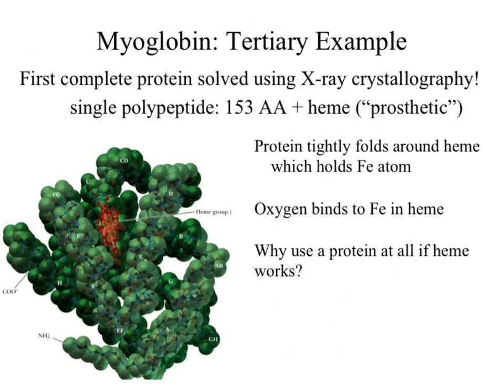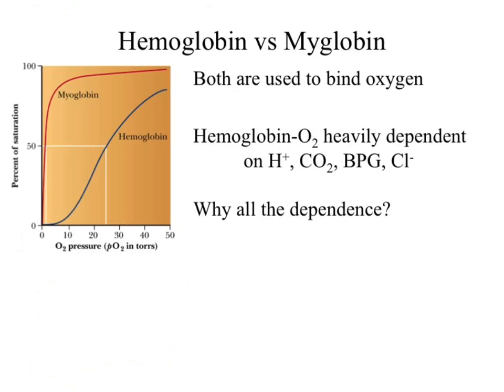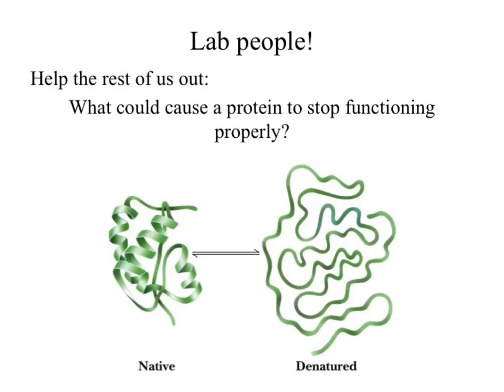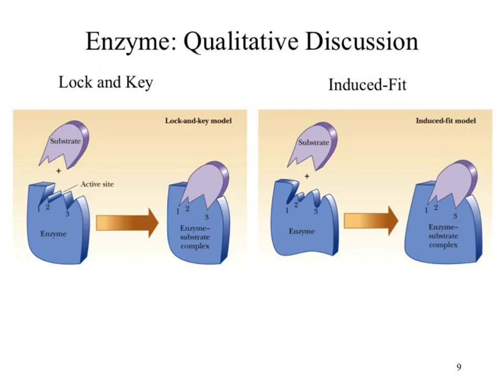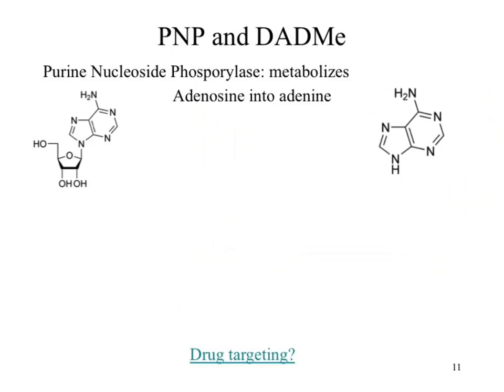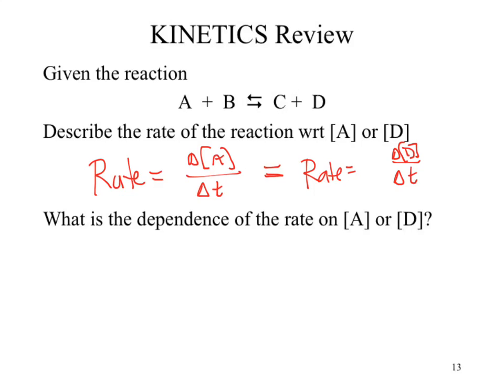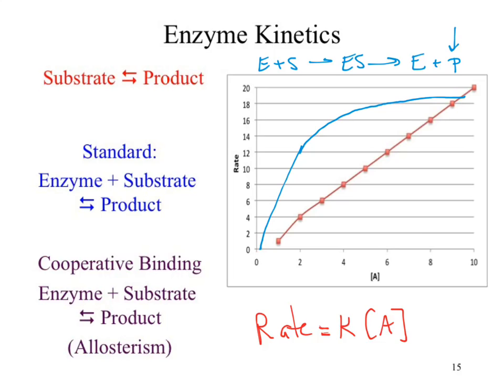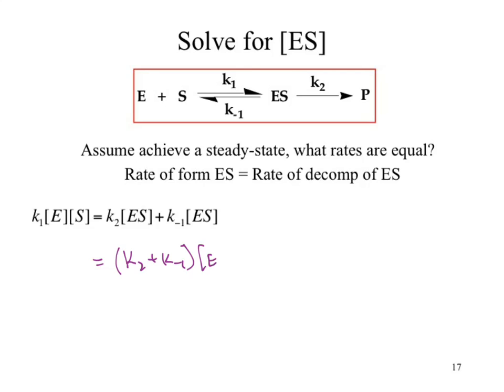CHM260 wk05b tertquart kinetics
Finishing up on Chapter 4 protein structure: tertiary and quaternary. Followed by Chapter 6, enzyme kinetic discussion.